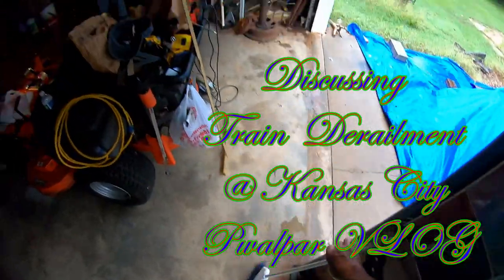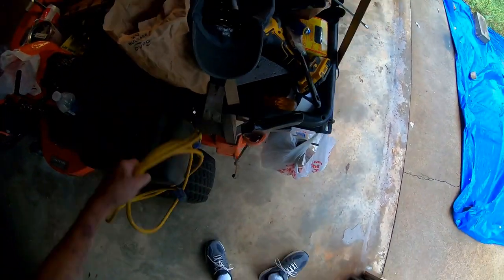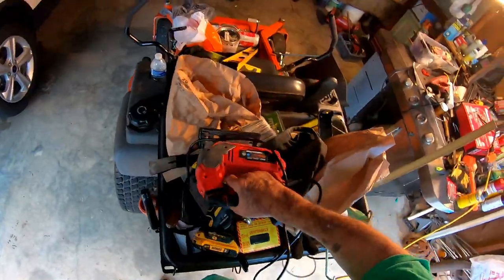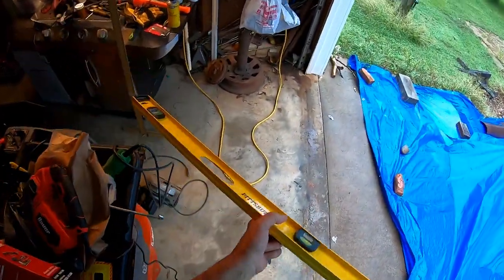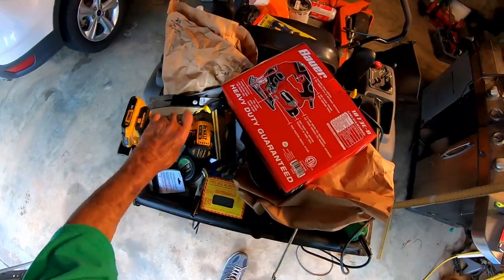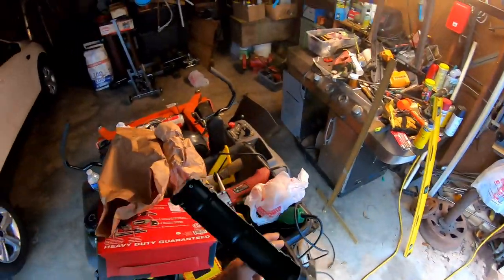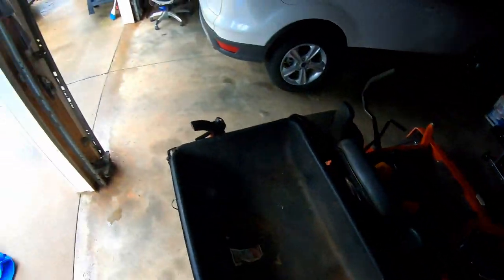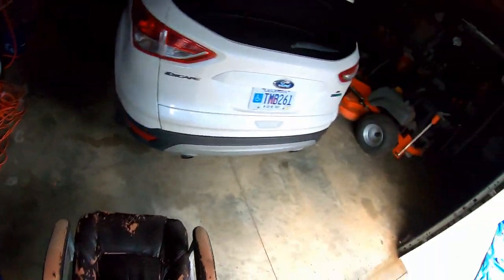Discussing Train derailment @ Kansas City Pwalpar VLOG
Discussing Train  derailment @ Kansas City Pwalpar VLOG and garage clean up